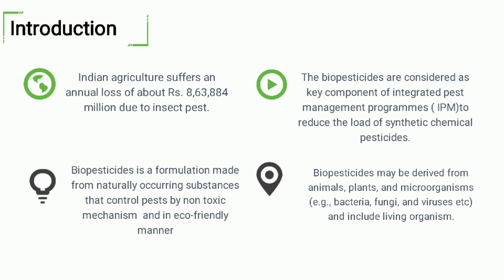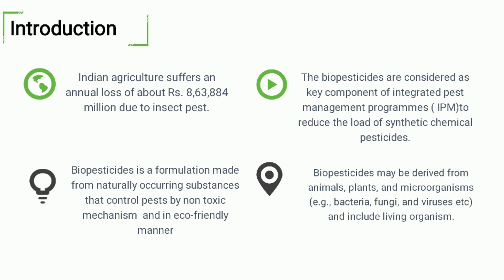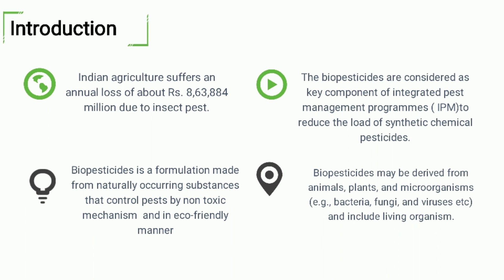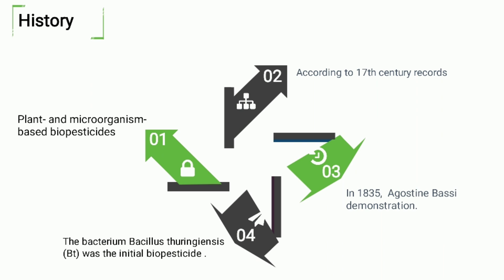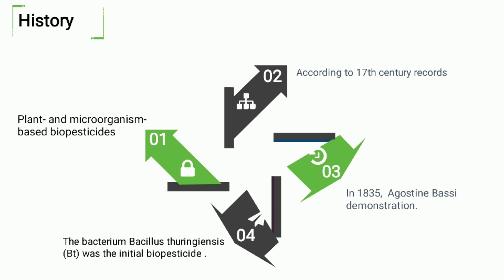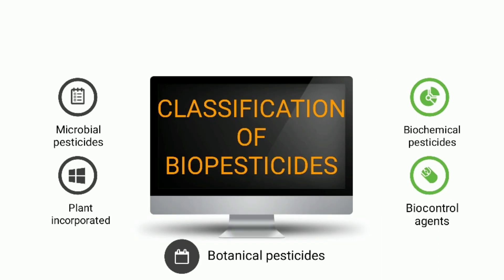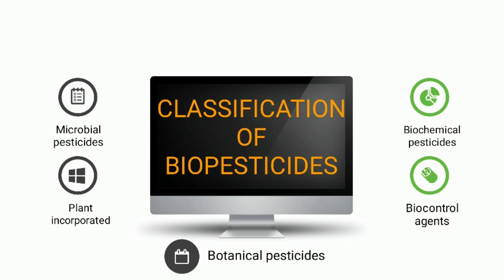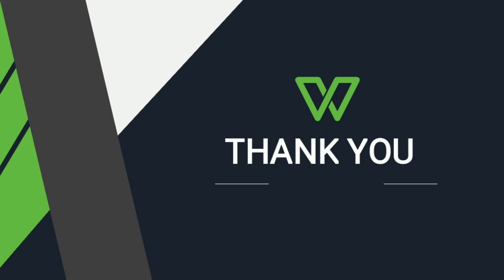BIOPESTICIDES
Biopesticides, a contraction of 'biological pesticides', include several types of pest management intervention: through predatory, parasitic, or chemical relationships.